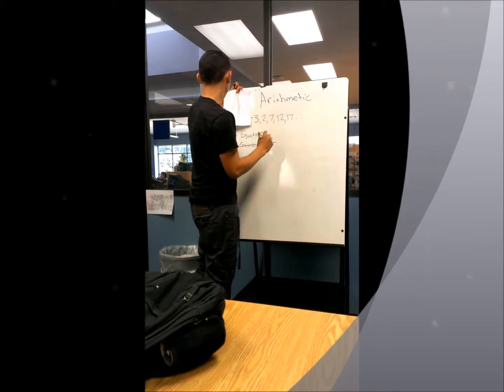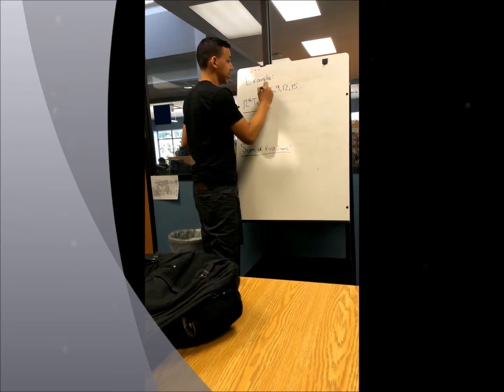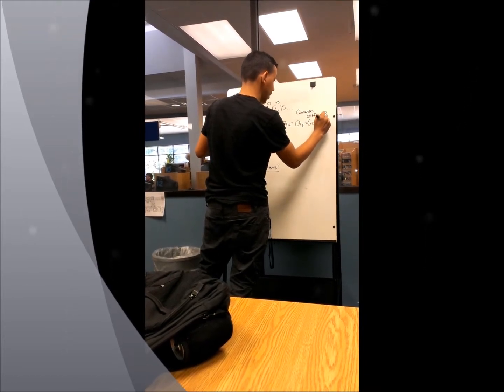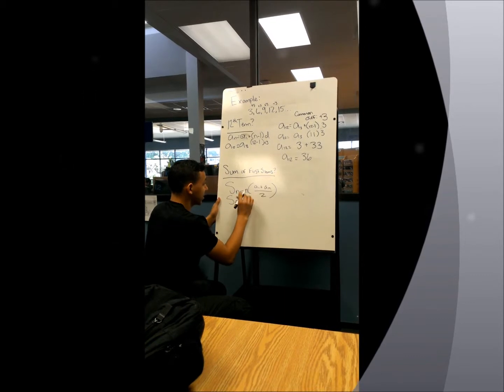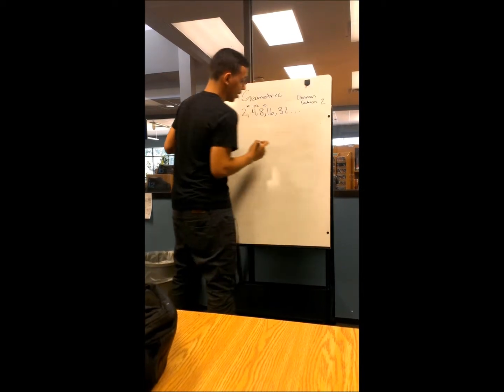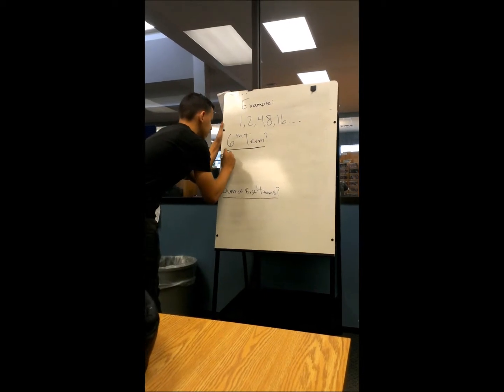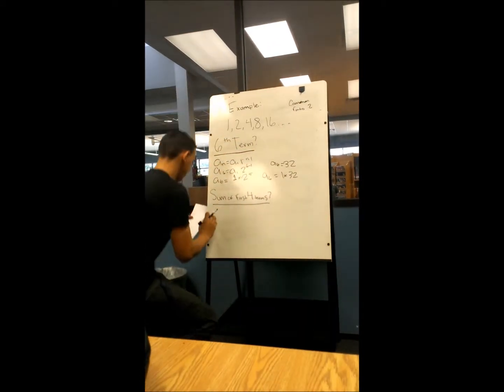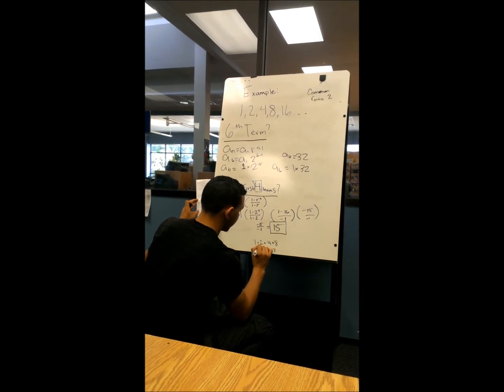Sequences and series